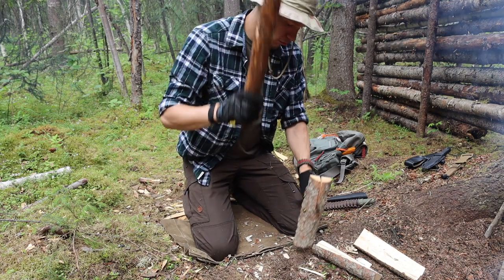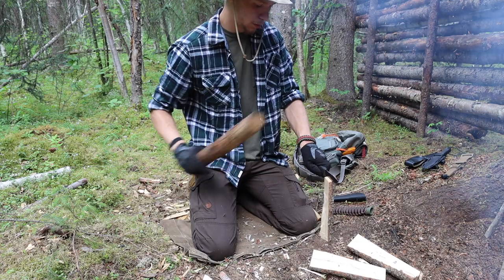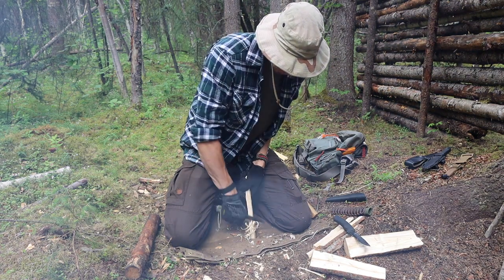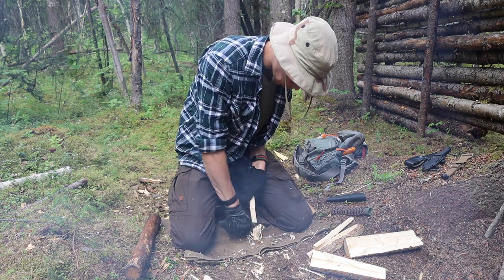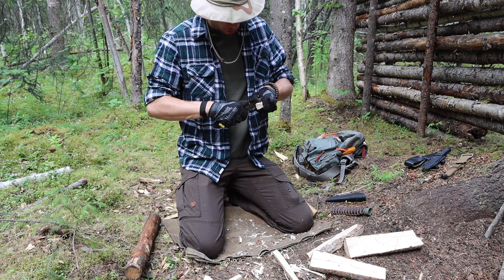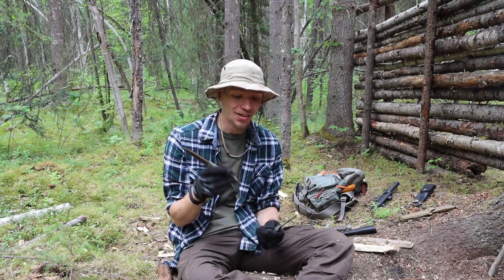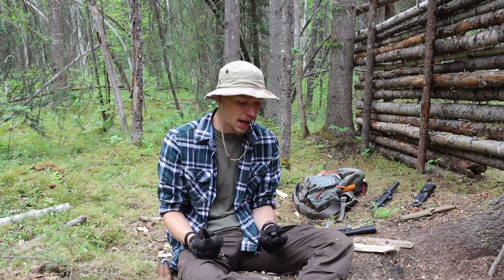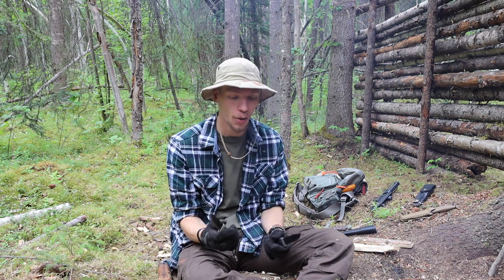Condor Terrasaur vs. Morakniv Bushcraft Black (Budget Bushcraft Blades)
While the Terrasaur may have not been made to directly compete with the Bushcraft Black, from a price, materials, and size standard they are very similar. So how do they perform? That's what this video is all about. We test and talk about everything from ergonomics to fire starting, feather sticking and more.